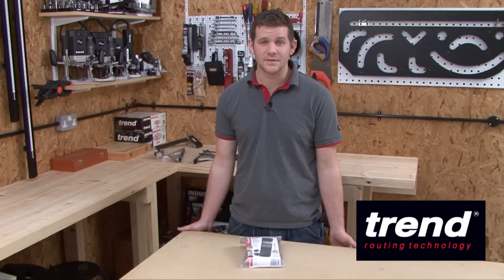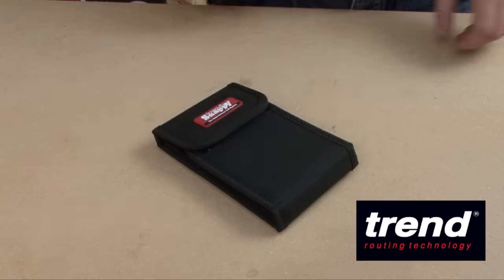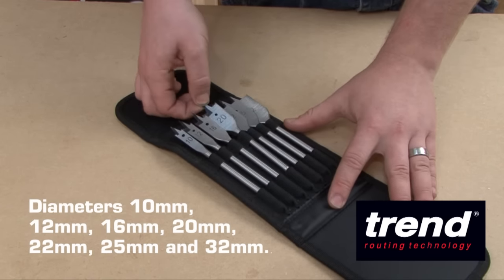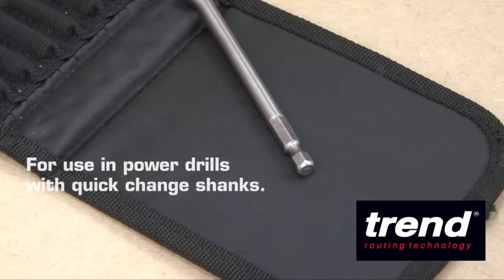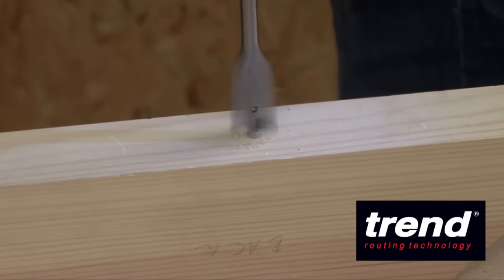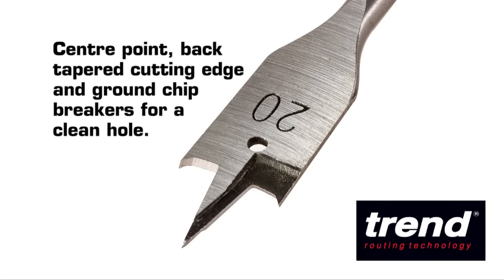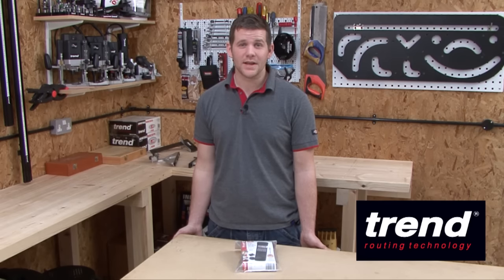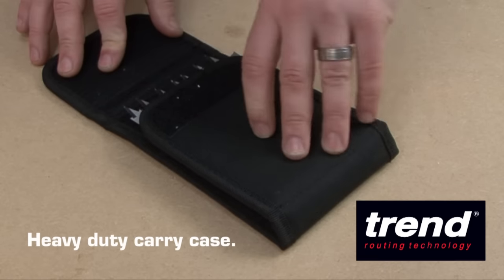Trend Snappy 7pc Flat Bit Set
The Trend Snappy Flat Bit set comprises seven diameters of flat bit which are economical bits for cutting quick holes in timber. The flat bits have a centre point, back tapered cutting edge and ground chip breakers. Diameters 10mm, 12mm, 16mm, 20mm, 22mm, 25mm and 32mm. The set is supplied in a heavy duty storage case. The flat bit set is Product ref. SNAP/FB3/SET. The heavy duty storage case is also available as an accessory Product ref. SNAP/TH/B.